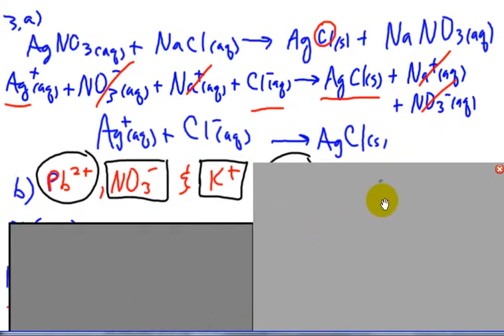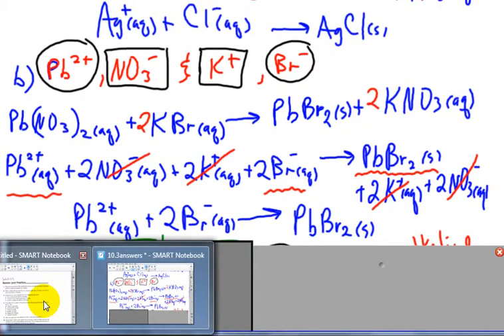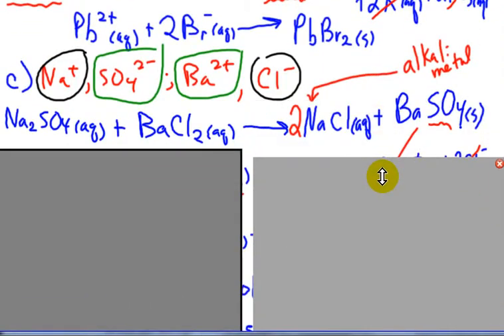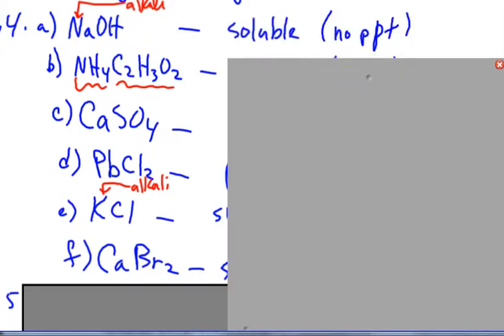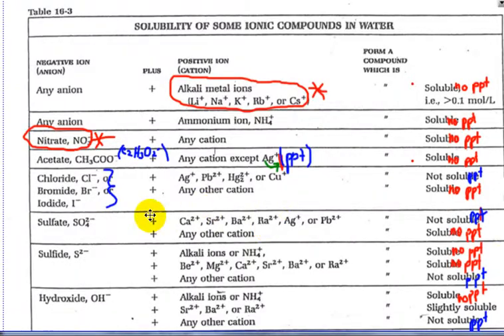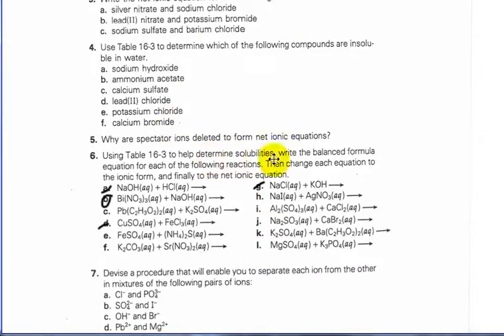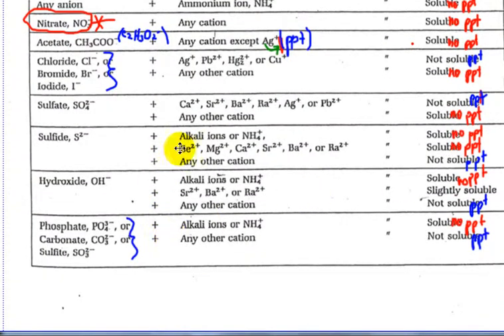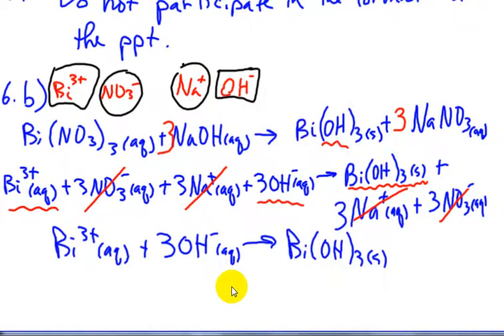Unit II Solubility Review PII